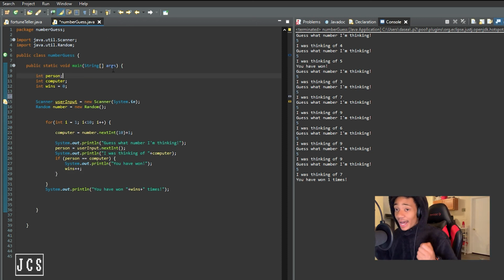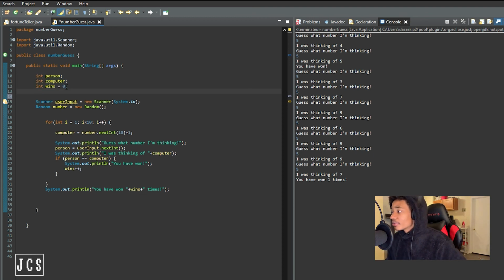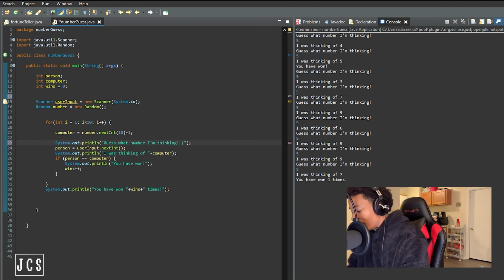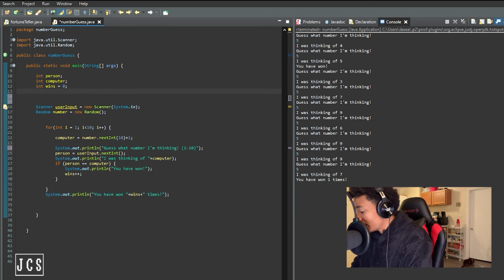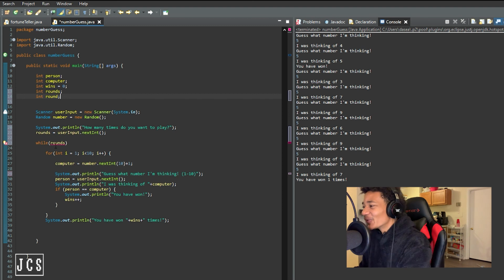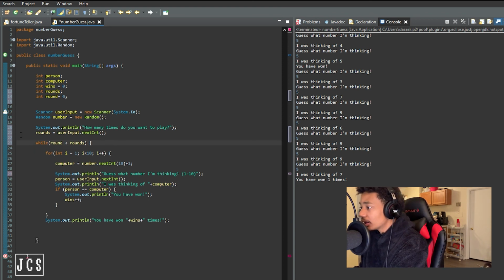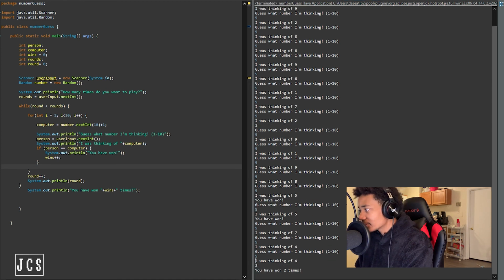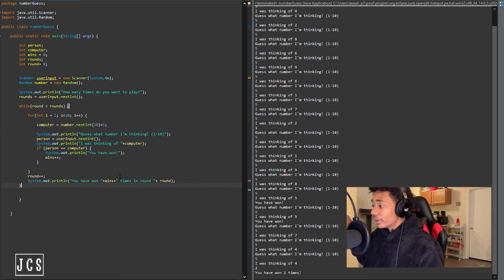I Made A Number Guessing Game That Plays AGAINST The COMPUTER! // Study With Me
Hello everyone, I got stuck on this project because I wanted it to loop and just was not working. In this video, I work through it and talk about it as I go. Honestly, it is not exactly what I wanted but it is definitely close.

I seen a couple projects where they used a GUI for the user to interact with. I think that is pretty cool so I will try to work on GUIs a little bit and hopefully go over them next week. No promises though.

Song : Snow Flurry - Guustavv